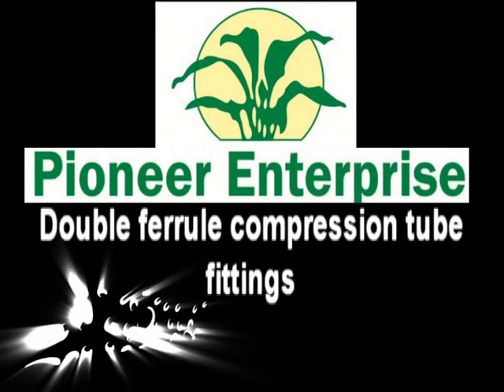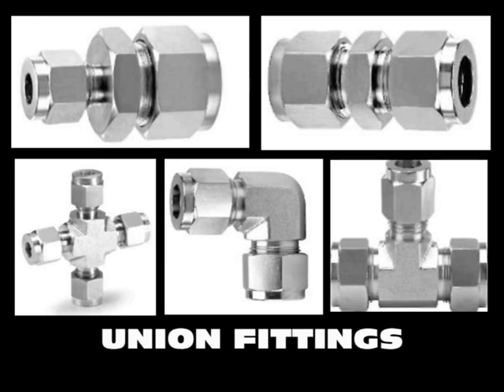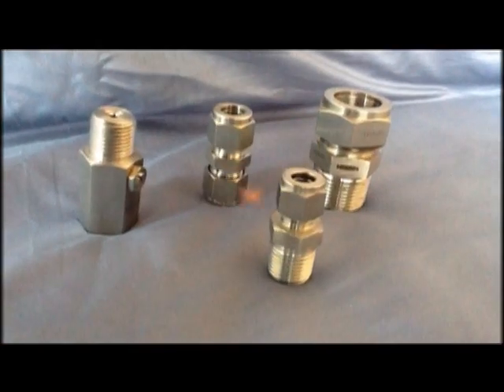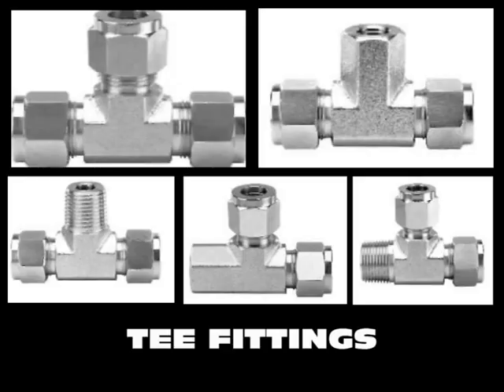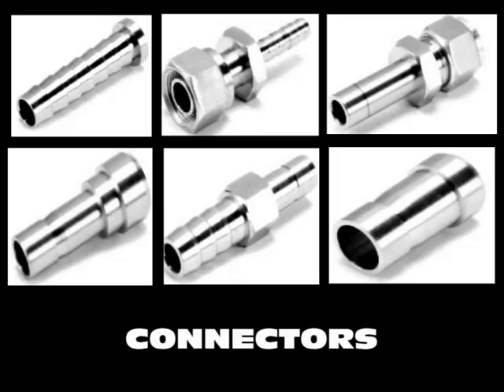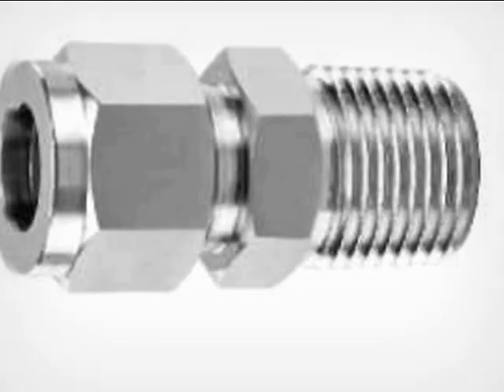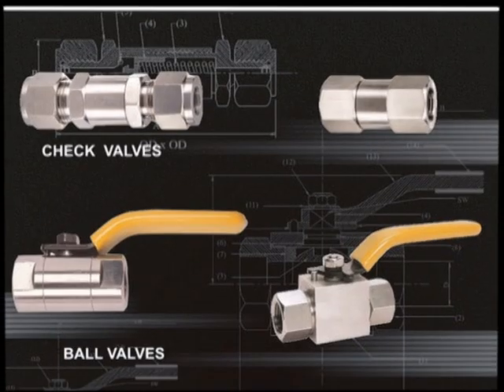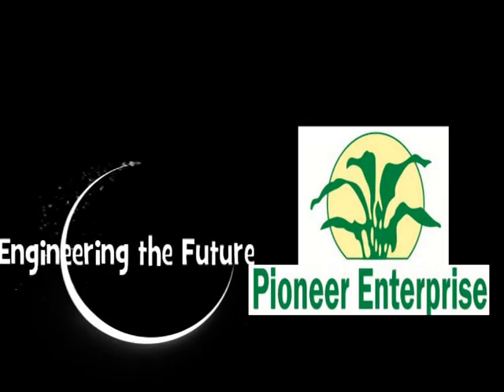Instrumentation Tube Fittings for Fluid Control by Pioneer Enterprise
FAV range of Double Ferrule Compression Fittings work on the proven principle of two ferrules swaging to the tube when tighten up. As the nut is tightened the front ferrule swages on to the tube making a prominent leak-proof seal and the back ferrule makes a positive impression on the tube. Available in numerous configurations and sizes.

Our stainless steel Compression fittings feature low-torque, two-ferrule design provides fast and reliable leak-tight connections, even in systems having high vibration or rapid temperature and pressure fluctuations.

FAV Fittings are available in Stainless Steel, Brass, Steel, Monel, High Duty Bronze, Hastelloy C, Incoloy, Inconel 600. Straight fittings are machined from cold finished bar stock and shaped bodies are machined from close grain forgings. The raw materials used fully conform to the chemical requirements of one or more of the specifications listed.